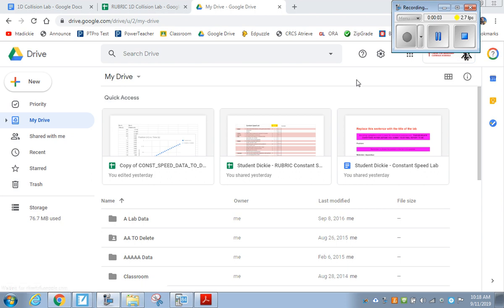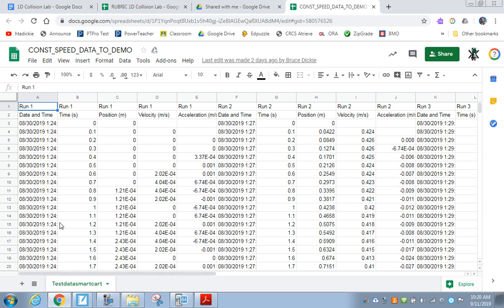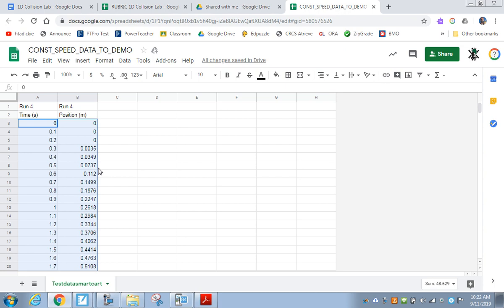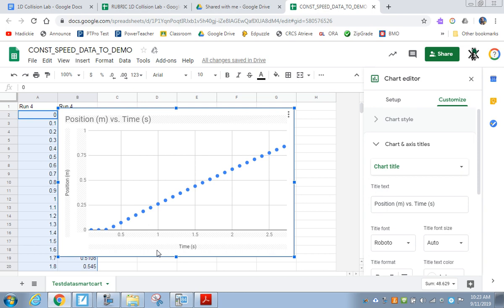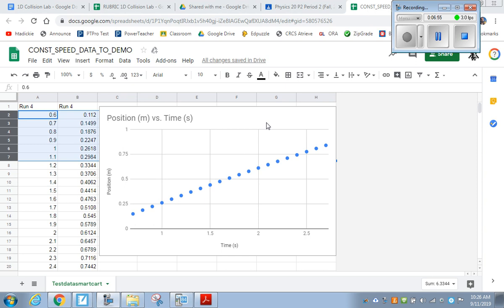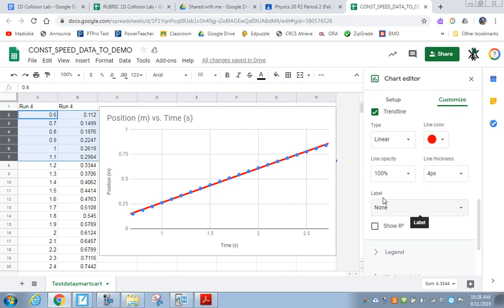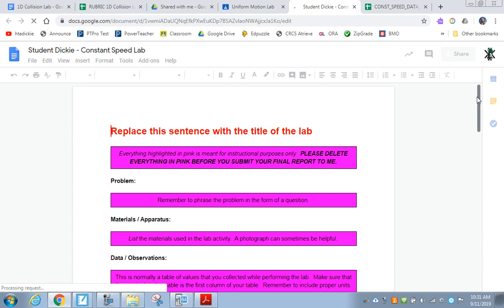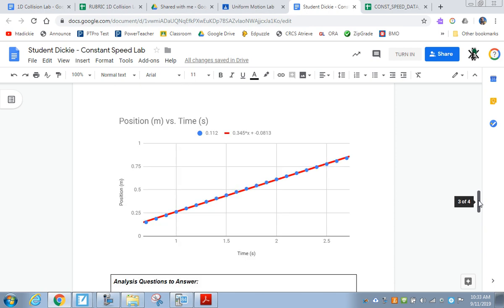(P2019F) Position-Time Graphing on Google Sheets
Using Google Sheets for graphing analysis on constant velocity lab.